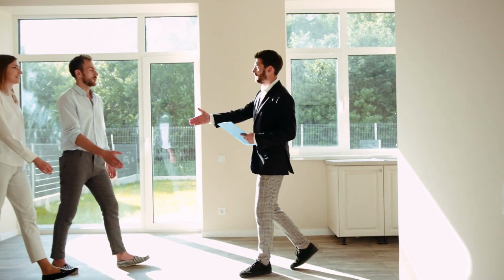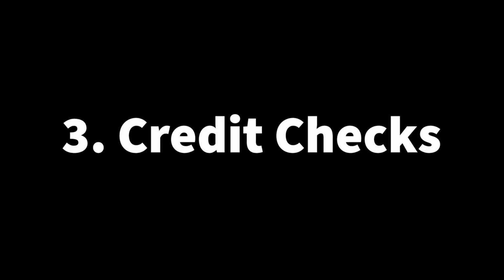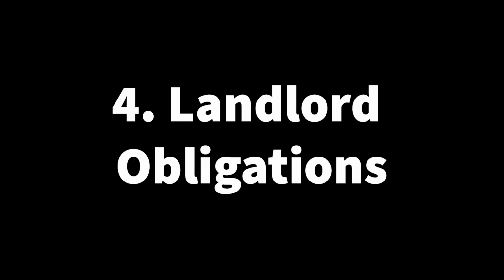13 Buy to Let - Letting Tips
Instagram 13 Tips on How to Let Your Property Out and Avoid Bad Tenants. Having been a landlord for over 10 years, I have learned ways how to do it, and many ways how NOT to do it. With that, I hope this video around, finding tenants, managing tenants, and avoiding nightmare tenants helps you all out. If you have any questions about lettings or this video feel free to drop it down below.

[Offers lifetime access to classes, exclusive videos, training and documents required for property investing]

Camera equipment I use:
Sony A6600 Mirrorless